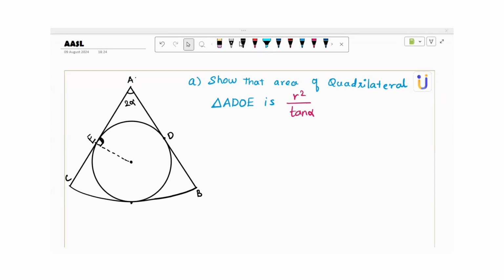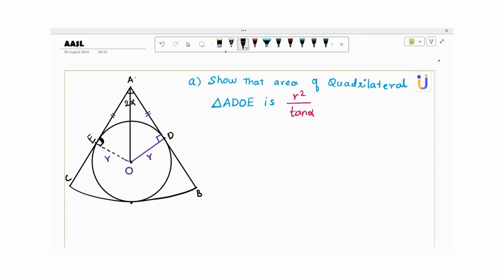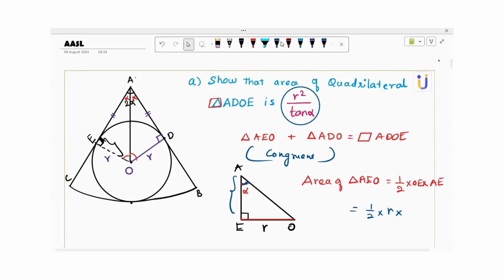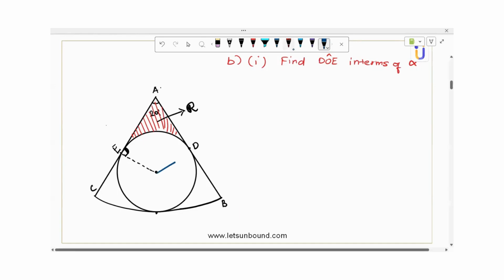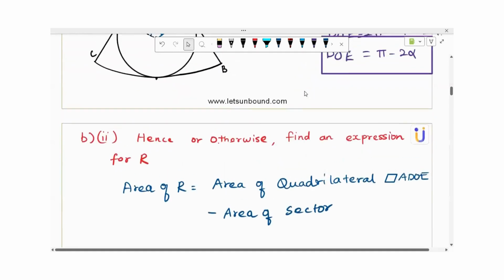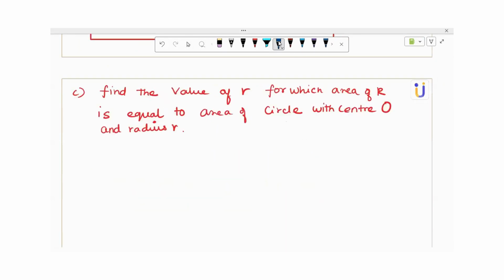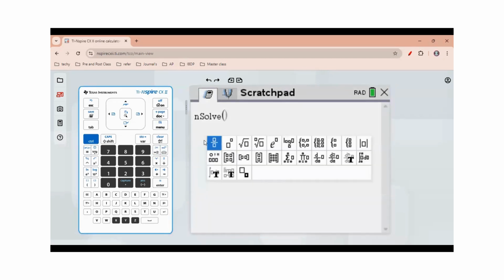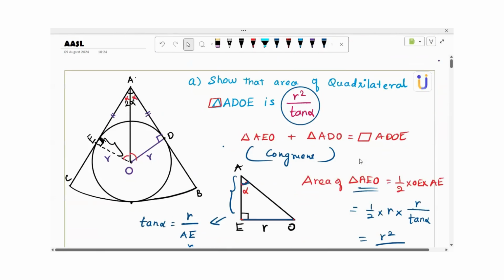IBDP Math | AASL | Nov 2022 Paper 2 - TZ0 | Q8 | Geometry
In this video, I solve a past year IBDP math problem centered on calculating the area of sectors using trigonometry within a geometry context. I’ll guide you through the process step by step, using technology for efficient calculations and the formula booklet to ensure accurate application of trigonometric formulas.

🔍 What you'll learn:
How to calculate the area of sectors in a circle using trigonometric principles
Guided usage of the formula booklet to apply relevant trigonometric and geometric formulas
Techniques for leveraging technology to simplify and visualize solutions in IBDP past paper questions

💡 Perfect for:
Anyone studying geometry and trigonometry with a focus on sector areas
Math enthusiasts looking to improve their problem-solving skills using technology and the formula booklet